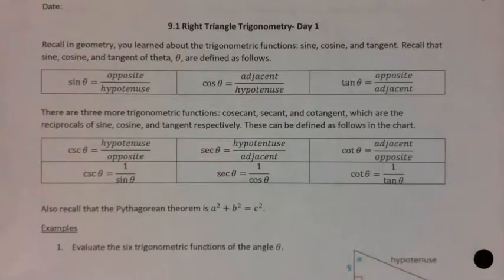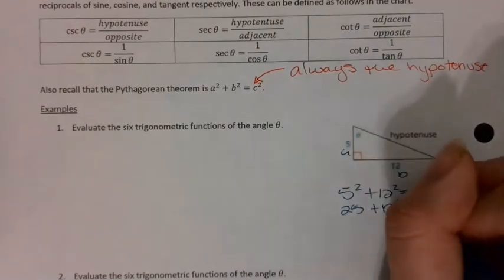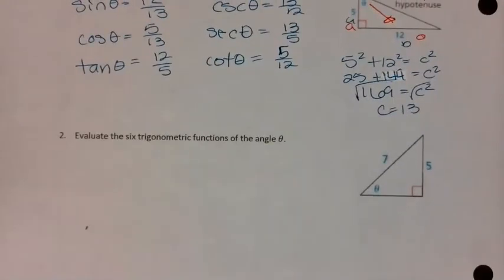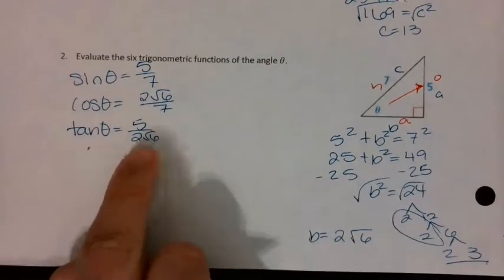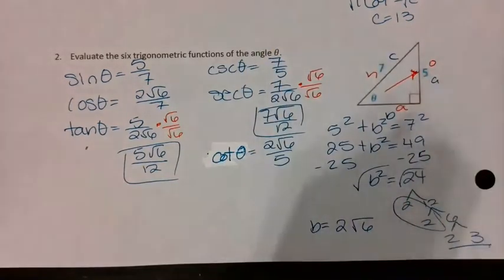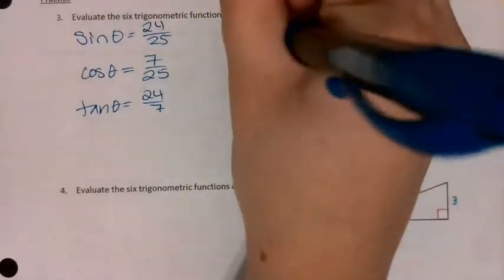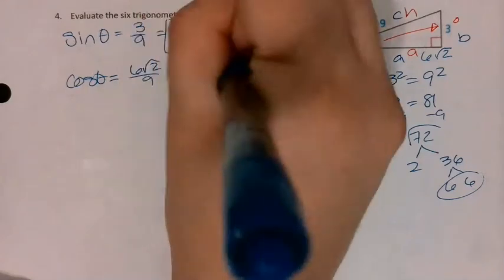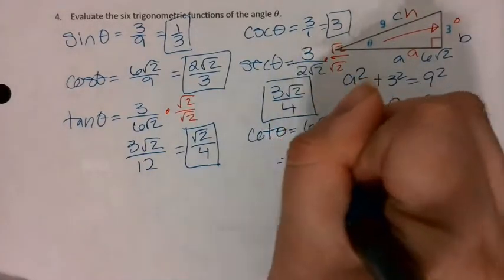9 1 Right Triangle Trigonometry Day 1